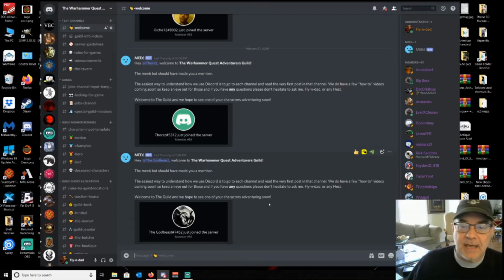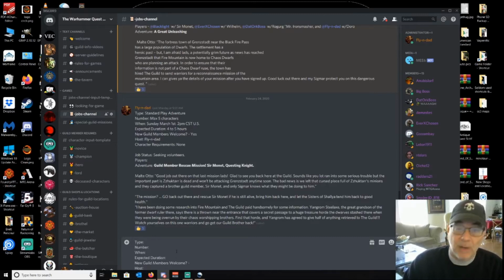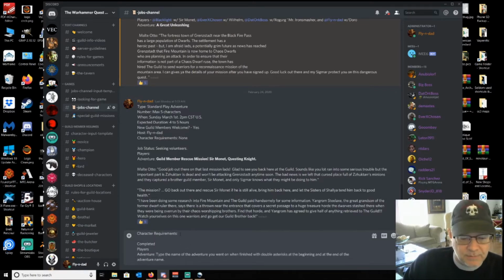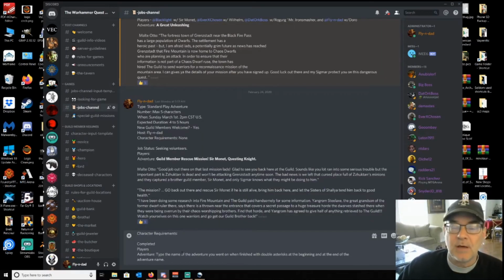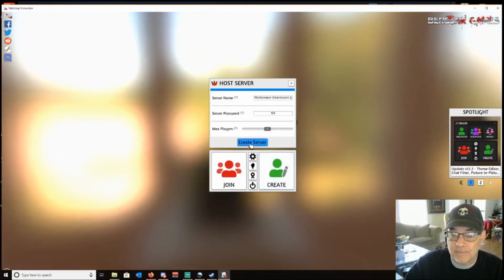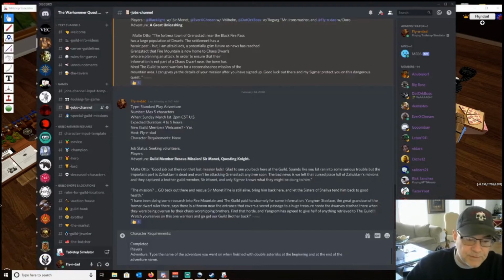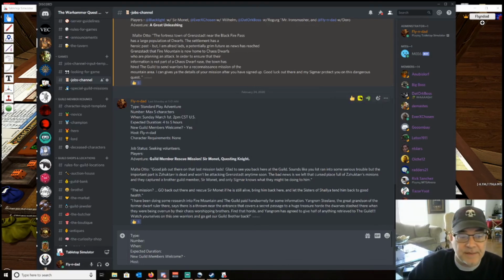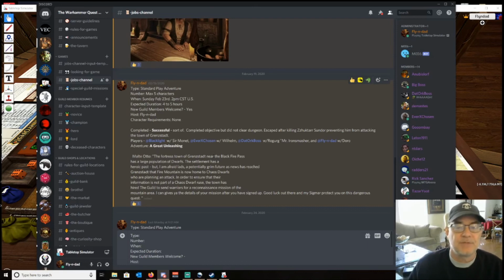Warhammer Quest Adventurers Guild How To Host a Game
In this video we go through the simple steps on how to Host your own game within The Guild on Discord and Tabletop Simulator.